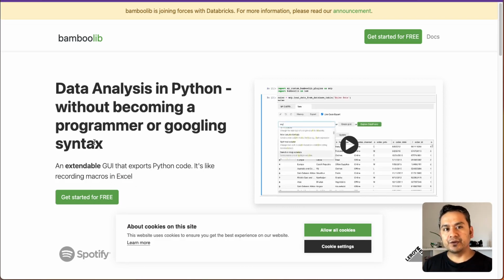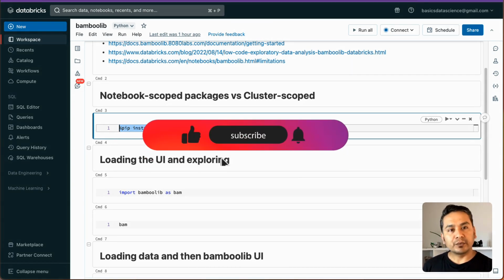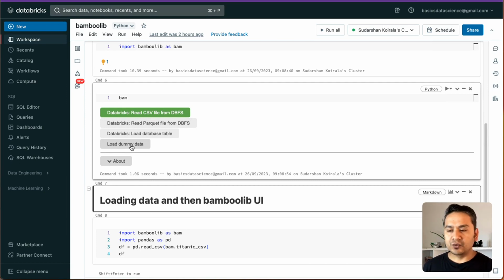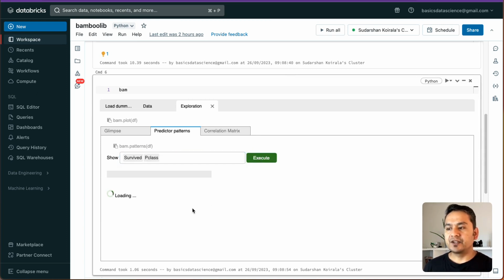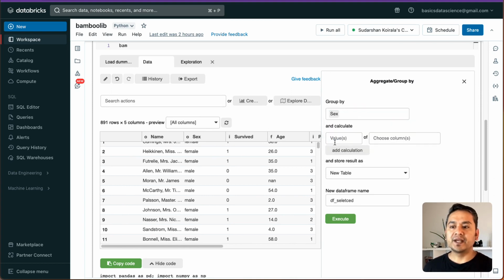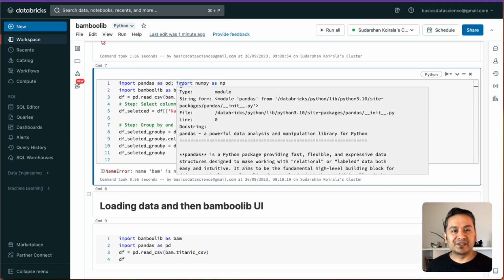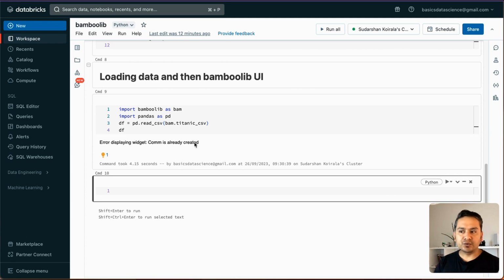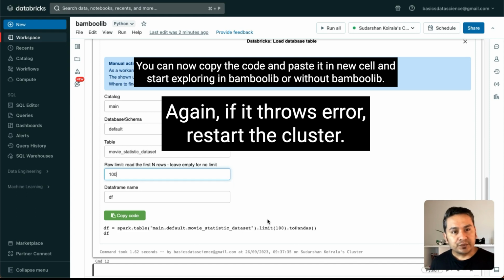Day 26: Low-Code EDA With BAMBOOLIB In Databricks | 30 Days of Databricks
This is the video number 26 in the 30 days of Databricks series.

In this video, I will explain Bamboolib is in Databricks and how to do Exploratory Data Analysis (EDA).

Bamboolib is a low-code tool that provides a graphical user interface for the capabilities of pandas, the standard Python data science library everyone knows and loves. Using bamboolib, you have all the power of code-first data science at your fingertips without the need to write the code yourself. This means you can
- access and load your data from database tables or CSV files
- wrangle and transform your data from its raw form into clean, organized data that is ready for investigation
- explore, visualize, and analyze your data to uncover key insights that deliver outsized impact to your business.
Cheers ✌️